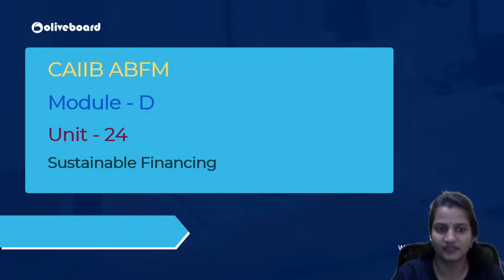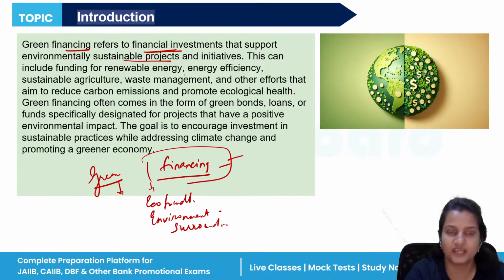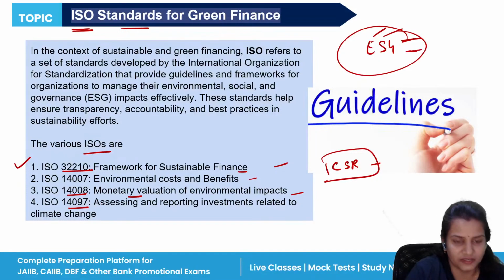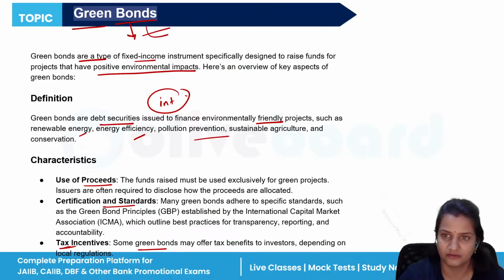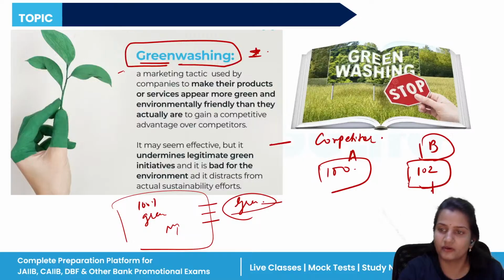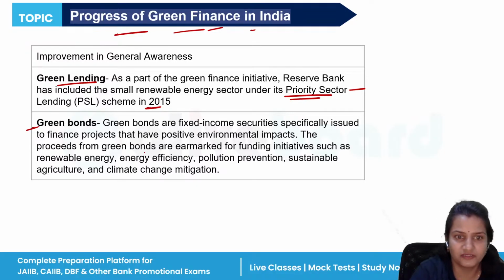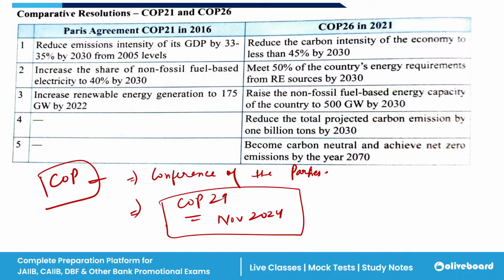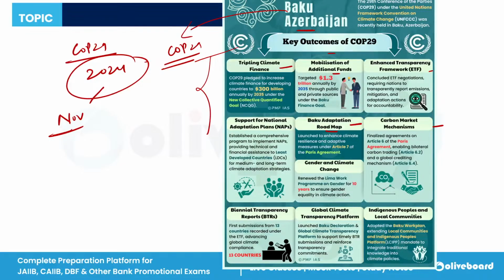CAIIB ABFM Module D Unit 24 | Green and Sustainable Financing | CAIIB ABFM English Medium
CAIIB ABFM Module D Unit 24 | CAIIB July 2025 | CAIIB ABFM English Medium CAIIB Online Classes 2025 | CAIIB Advanced Business and Financial Management | CAIIB English Medium Classes | CAIIB ABFM Oliveboard | By Saloni Ma'am